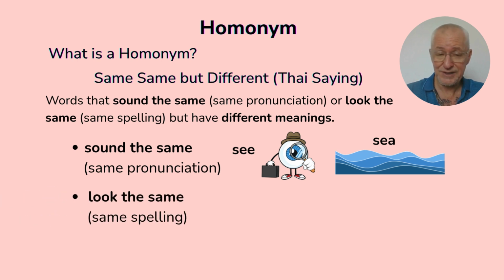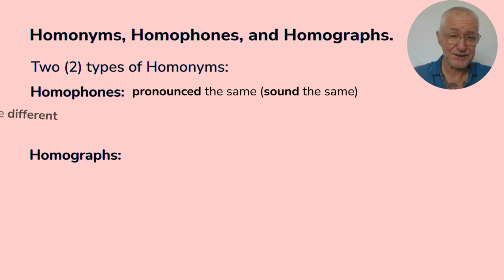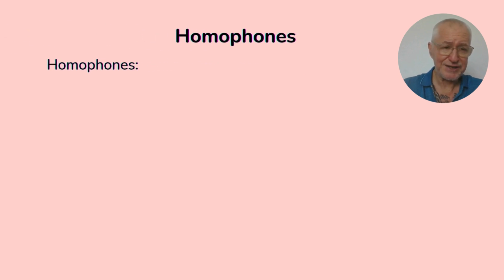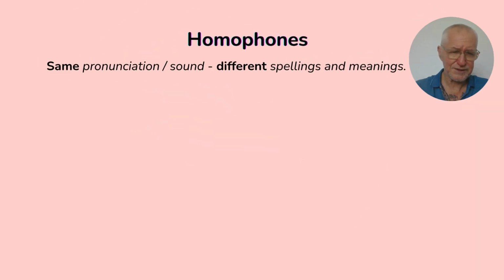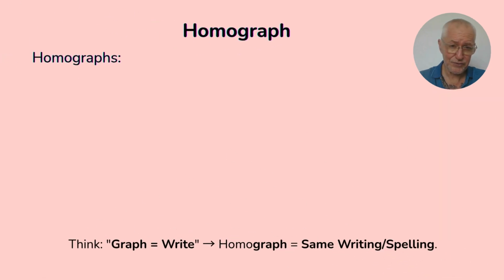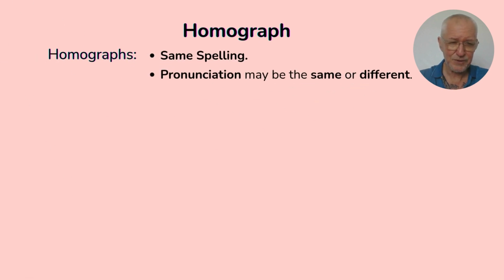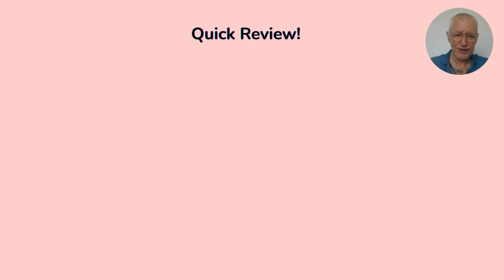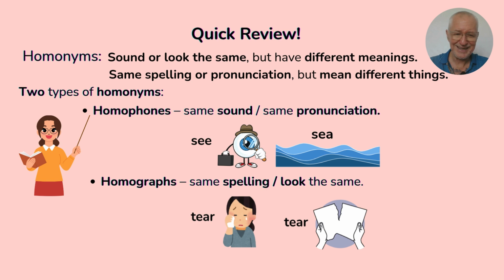Grammar Essentials 5: Homonyms, Homophones, and Homographs Explained!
Confused by words that sound the same but mean different things? Or words that are spelled the same but pronounced differently? In this video, we break down the tricky world of:

🔹 Homonyms – Words that sound and are spelled the same, but have different meanings.
🔹 Homophones – Words that sound the same but are spelled differently.
🔹 Homographs – Words that are spelled the same but sound different (and mean different things too!).

🎯 This lesson includes:
✅ Simple definitions of each term
✅ Clear, easy-to-understand examples
✅ Fun memory tips to help you tell them apart
✅ Practice ideas to help you remember what you've learned

MYP Language & Literature learners

ESL and EAL students

Anyone who wants to improve their English grammar and writing skills

📚 Great for building vocabulary, improving reading comprehension, and writing with confidence.